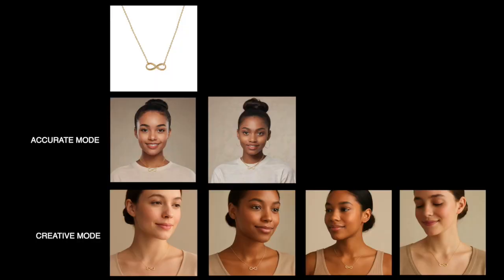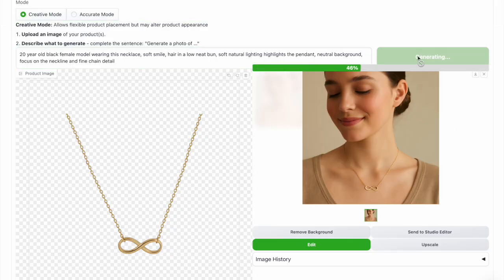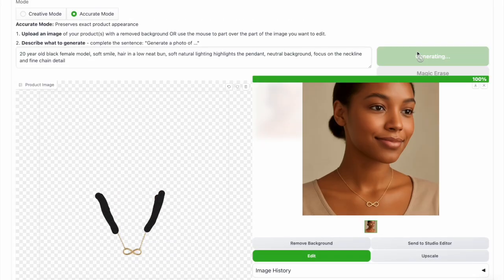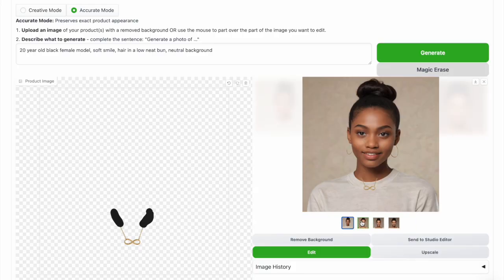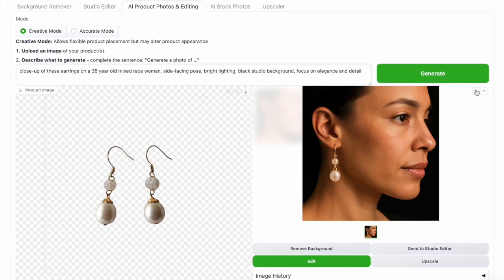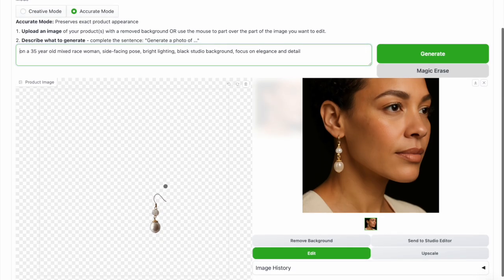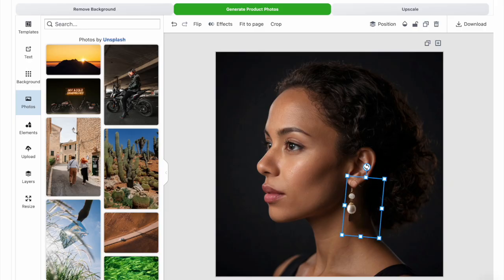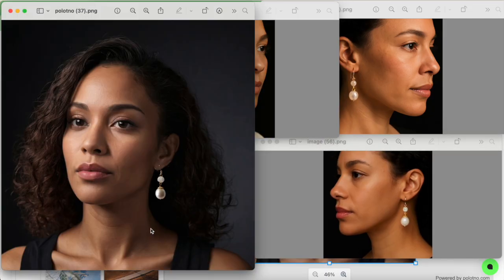AI Product Photography Tutorial with Caspa AI (Jewelry Edition) - How To Create AI Images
00:00 intro
00:12 update - creative vs accurate mode
01:17 example 1 (infinity necklace - creative mode AI product photo)
02:10 example 2 (infinity necklace - accurate mode AI product photo)
04:00 example 3 (earrings- creative mode AI product photo)
04:40 example 4 (earrings - accurate mode AI product photo)
06:50 outro

Updated AI Product Photography Tutorial with Caspa AI (Jewelry Edition) - How To Create AI Images

Caspa AI helps you create unique, product focused images using generative artificial intelligence, in minutes.

You can create photorealistic AI human models, infographics, remove backgrounds, text to image stock photos and upscale and enhance images up to 4kx4k.

AI human models | AI product photography | best AI tools for eCommerce | how to create product images using AI | dropshipping before and after photos | chatgpt images | ai product photography examples | how to create product photos with AI | Product Photography With Caspa AI (Jewelry Edition)